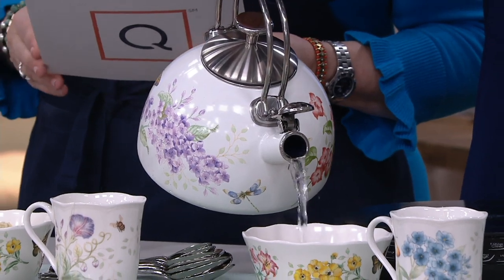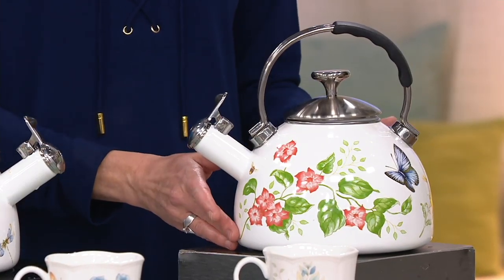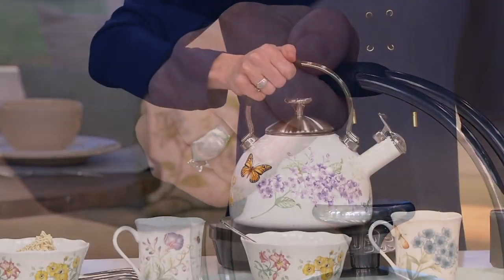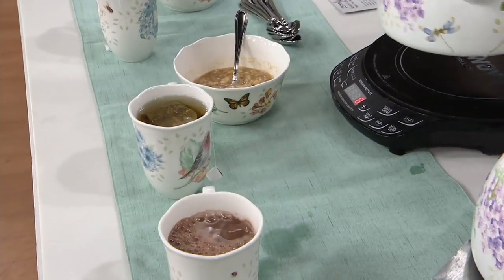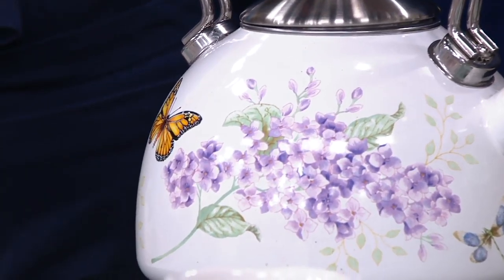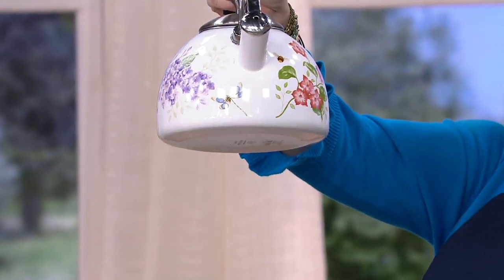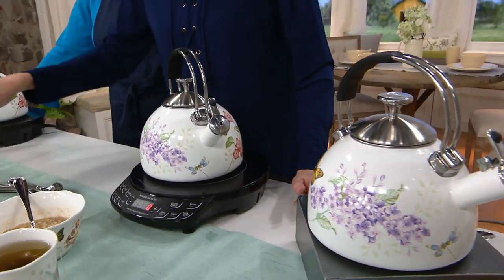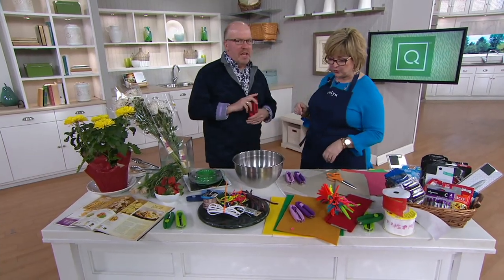Lenox Butterfly Meadow Enamel on Steel Tea Kettle on QVC